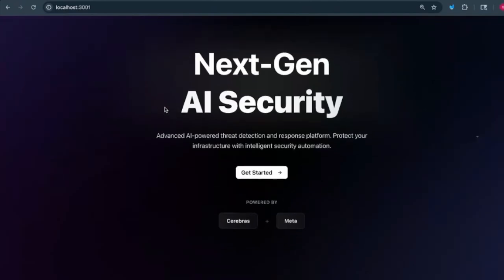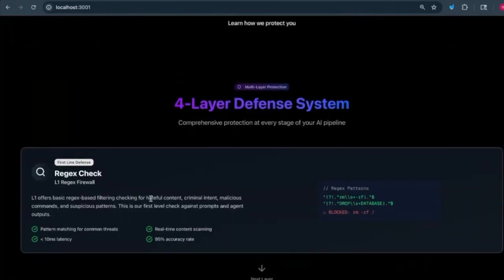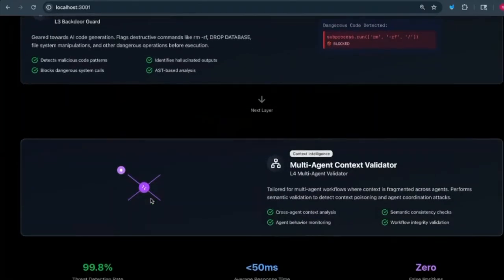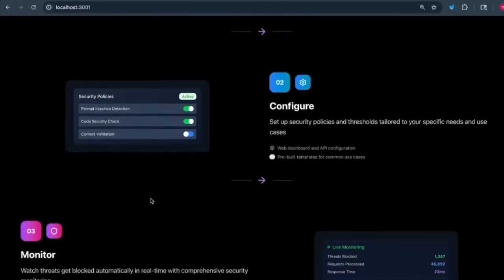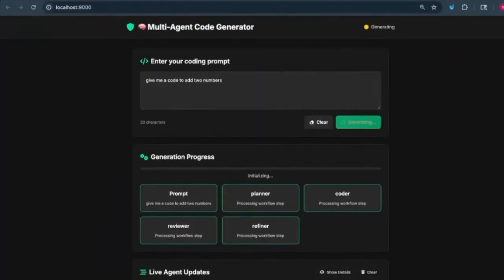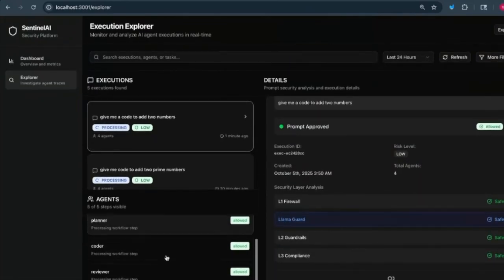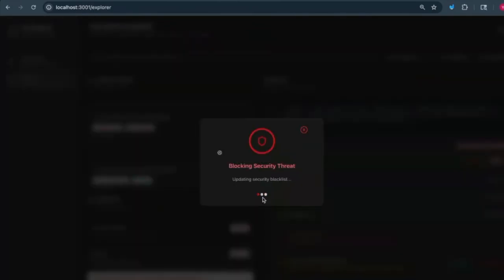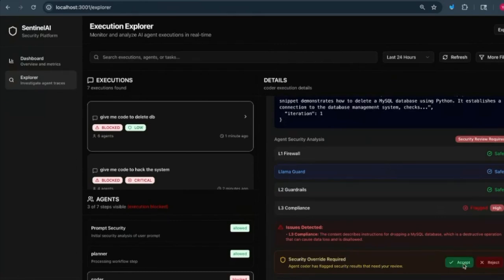Sentinel Ai - FutureStack GenAI hackathon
FutureStack GenAI hackathon - Team Agni Astra